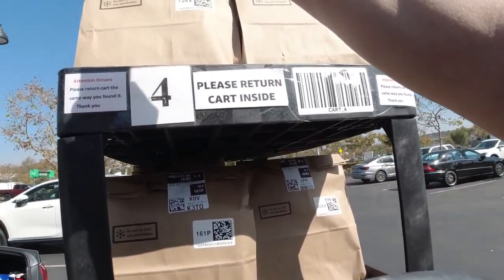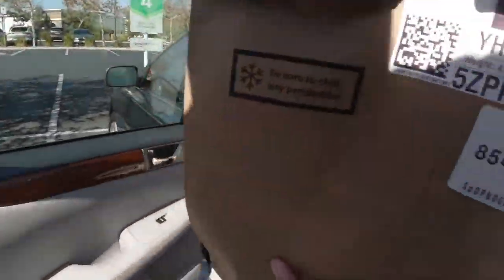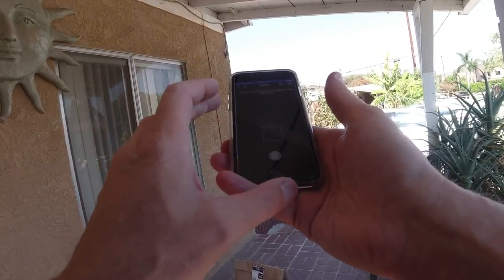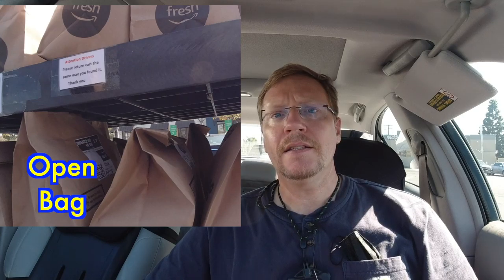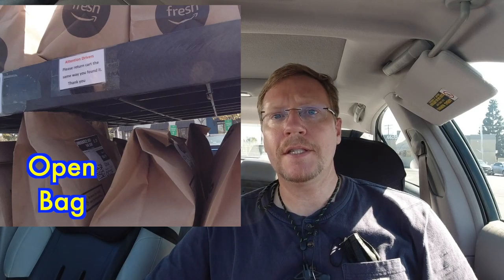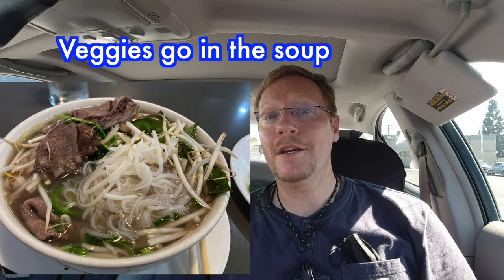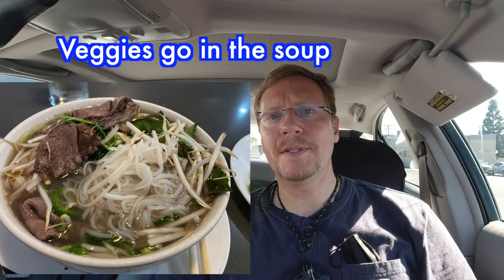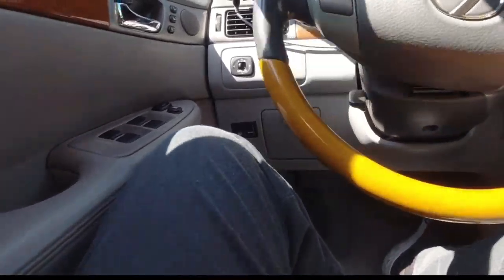INSANE: Are AmazonFresh Deliveries Really That GOOD?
Hello everyone,
Test the waters by watching me deliver Amazon Flex, Amazon Fresh grocery orders.  Is this a right fit for you?  Can you make money?  Can you make good money?

Enjoy this short ride along where I show you what’s going on and offer advice and tips.

This helps YouTube know to propagate this video to all of humanity.

Songs: Break It, October & Trinity